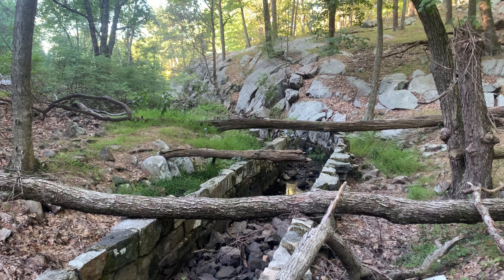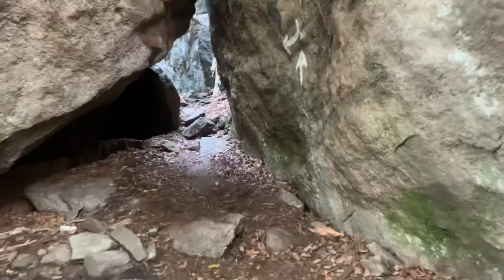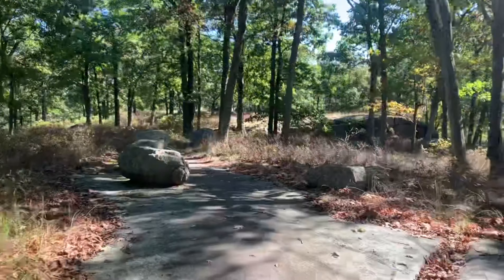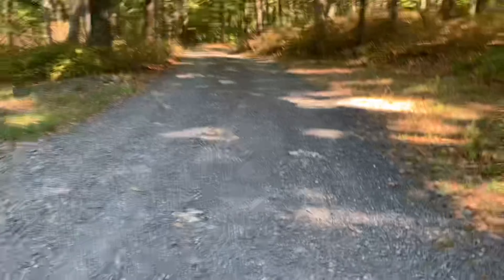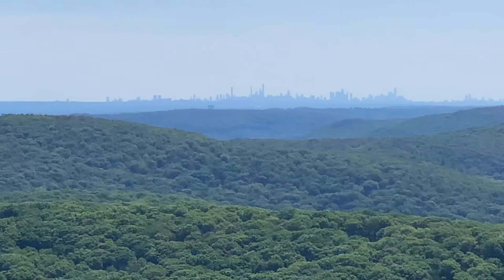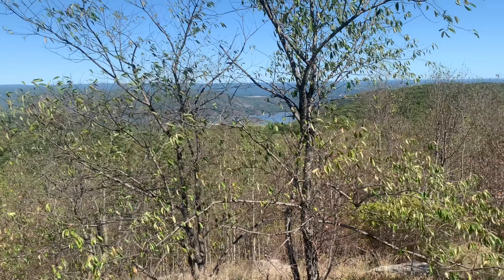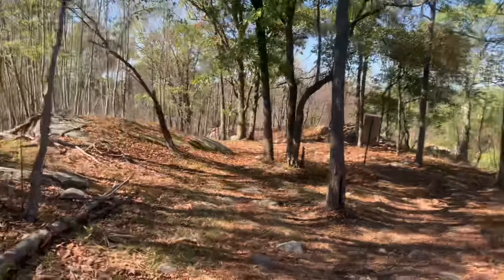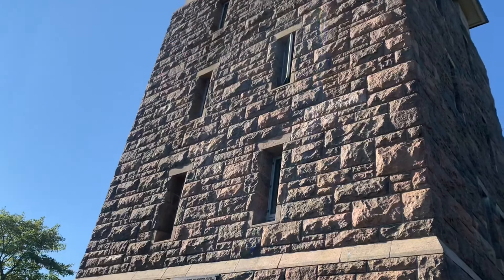Enjoying the NY Section of the AT | Appalachian Trail 2022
Today, I summit Bear Mountain in beautiful NY and I get some happy new from a trail friend!  Enjoy!! Happy Hiking!